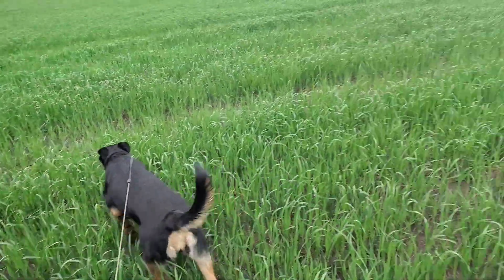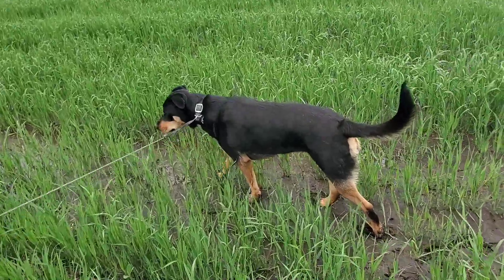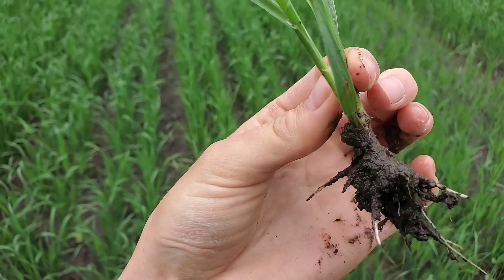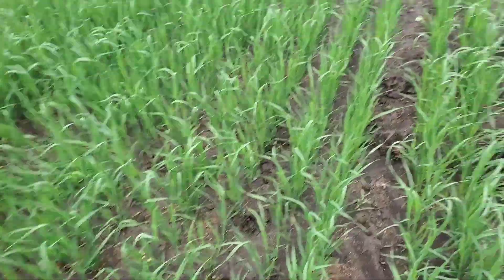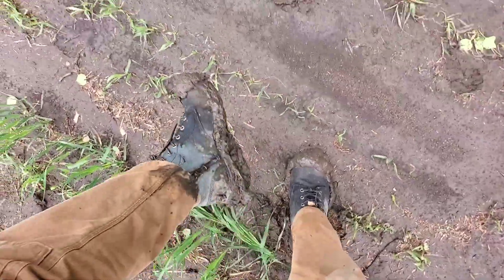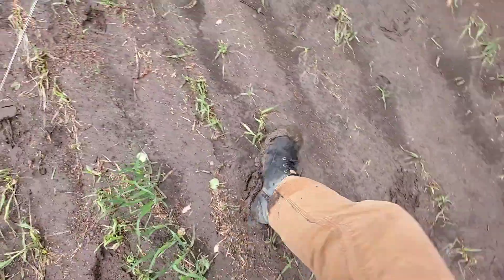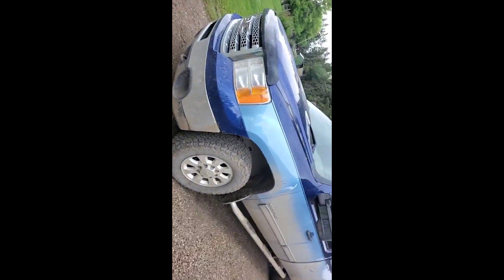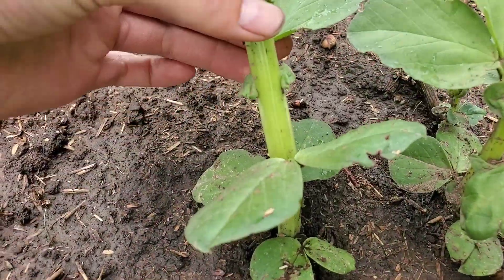Checking out some Crops!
Short little crop scouting done on Friday to get an idea on how the fields are looking like now after just getting LOTS of rain. 50mm a couple days before this and 10mm the night before on Thursday. Crops are looking good! Hoping the Faba beans will recover well since they barely had any rain when they were first growing. They are very susceptible for lack of moisture. (Last year they were our worst crop in the drought).